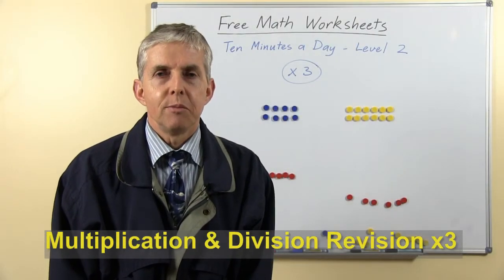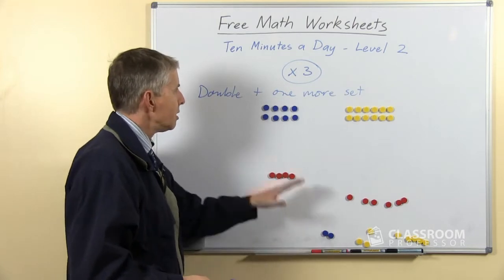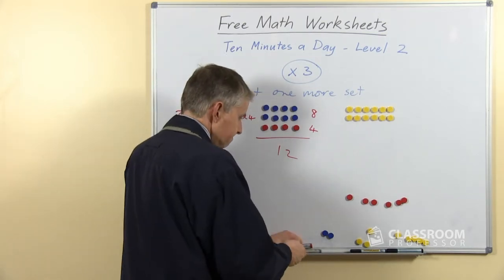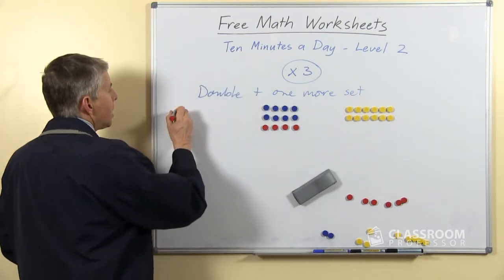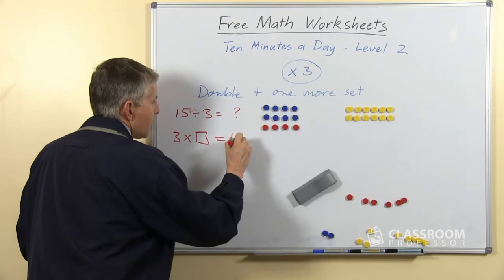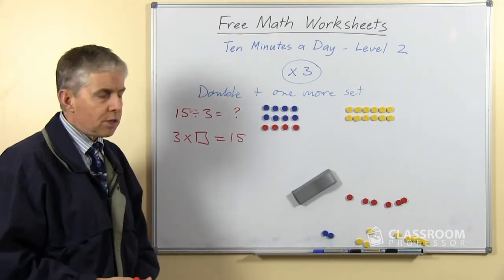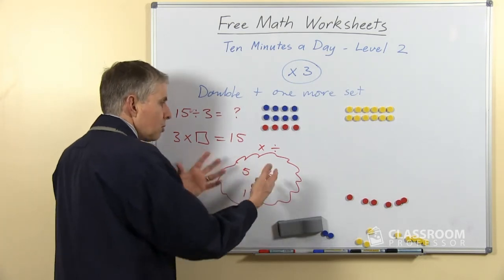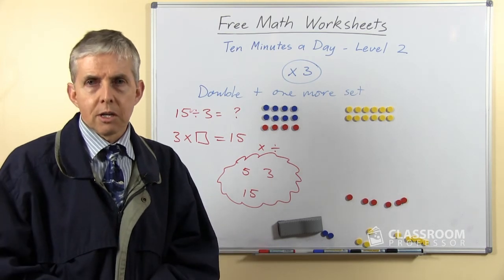Teacher Math Lesson: Multiplication and Division Revision x3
Multiplying by 3 can be learned by practising a strategy known as "double plus one more set". In other words, think of 2x the same number, plus one more of that multiplier. For example, 3x4 = double 4 + 4 = 8 + 4 = 12.

Division by 3 relies on knowing the multiplication facts very well, and thinking of the related multiplication fact. For example: 18 divided by 3: think "3 x ___ = 18".